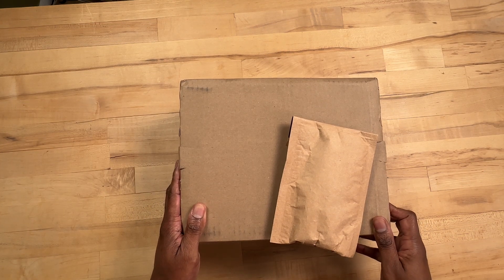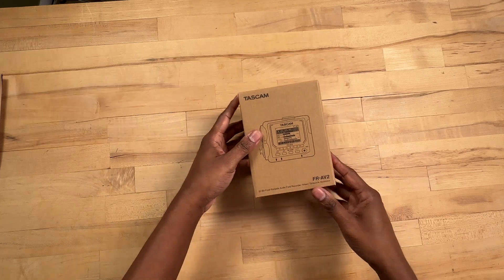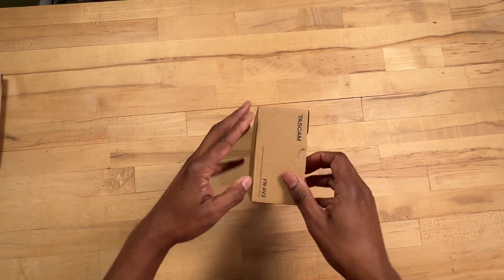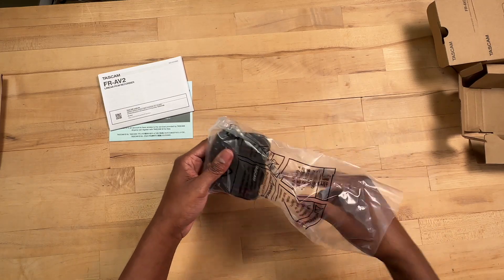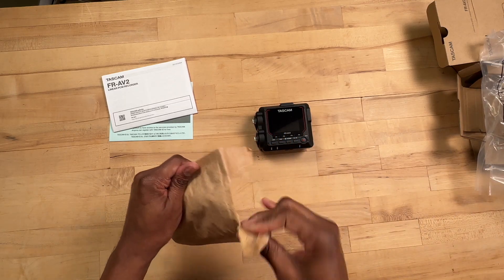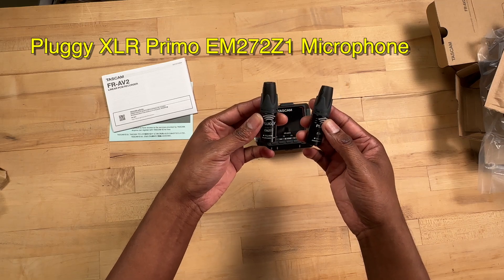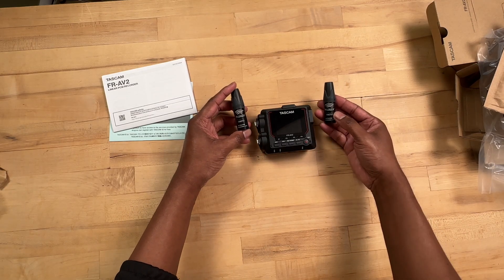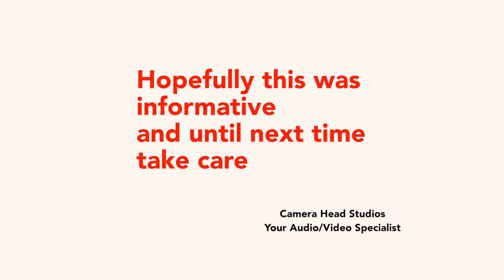UnBoxing the TASCAM FR-AV2 for my new small field recording set-up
My new small field recording set-up, the Tascam FR-AV2  with the Pluggy XLR Primo EM272Z1 Microphones

TASCAM FR-AV2 Compact 32-bit Float Field Recorder and Timecode Generator with Mixer